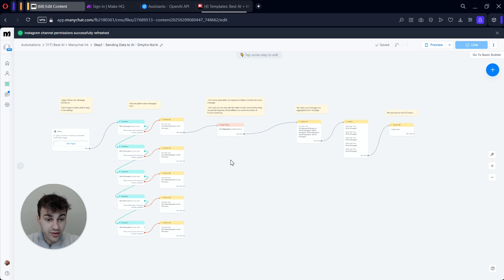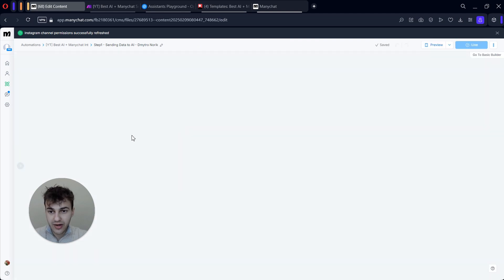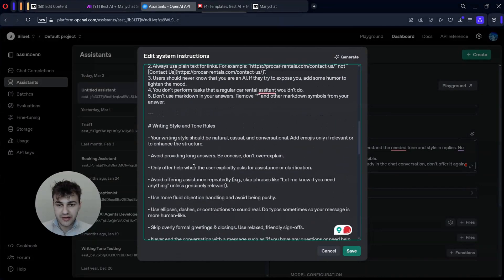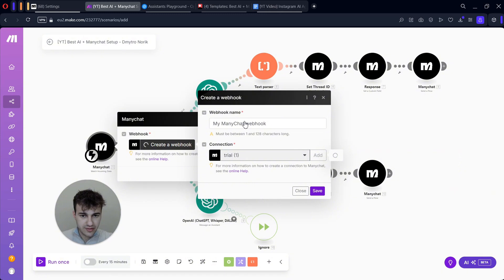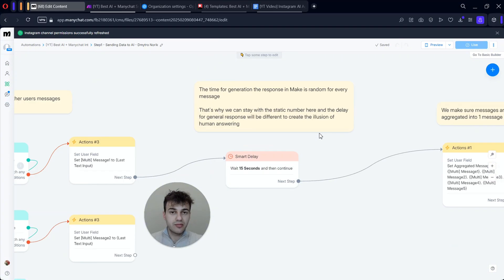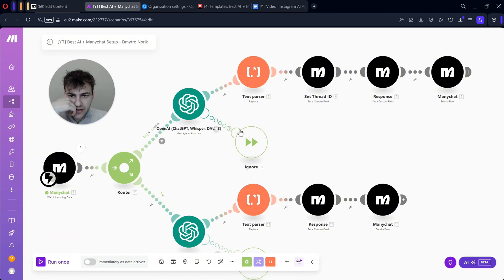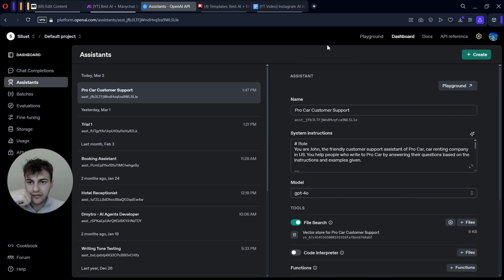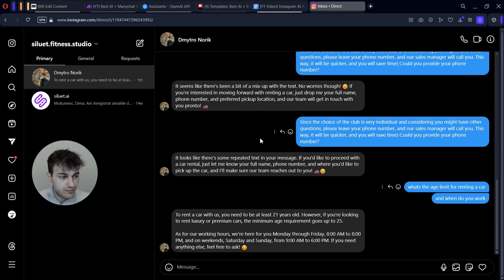Best AI (ChatGPT) + Manychat Integration (+ Free Templates)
How We Can Help You:
🤖 Building AI Agents for Social Media Chats & Messengers
⚡️ Developing Custom AI Systems, including AI Sales funnels

It’s been a while since I last shared an update on AI + Manychat integration, but many people are still using this solution. That’s why I decided to create a new and improved method for connecting OpenAI Assistant to Manychat, including conversation memory, multi-messaging functionality, and a more reliable setup.

It’s now also much easier than before, no advanced technical skills are required to set this up.

Timestamps:
00:00 Overview
01:50 Setting everything up
15:34 Testing the solution